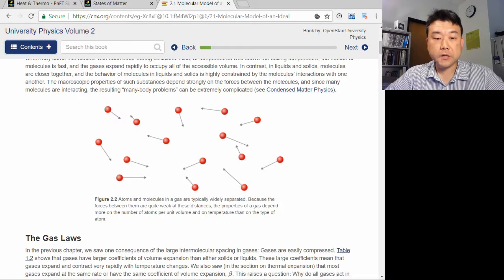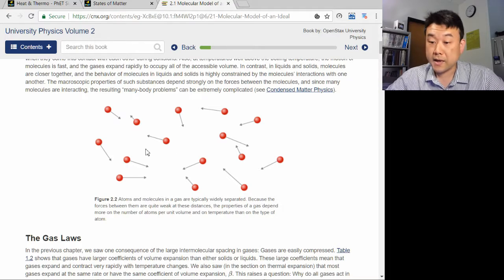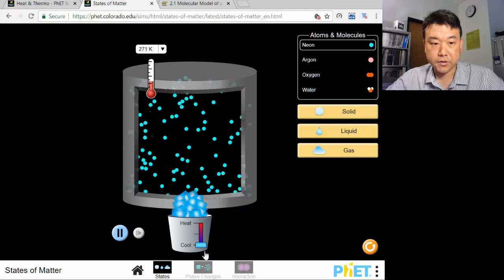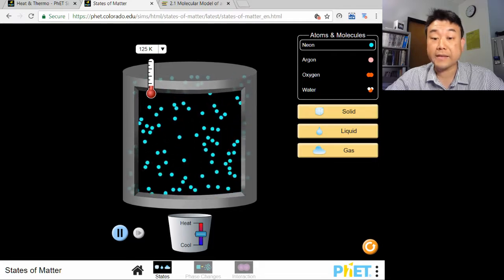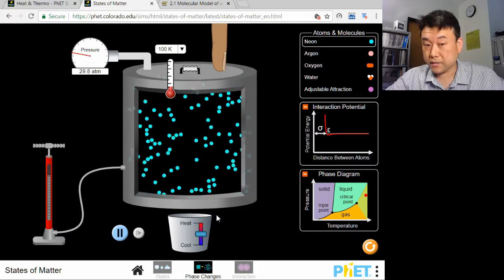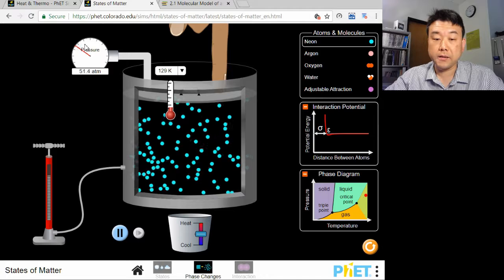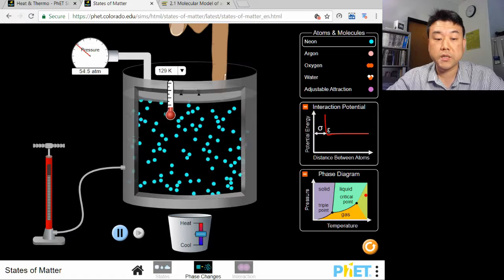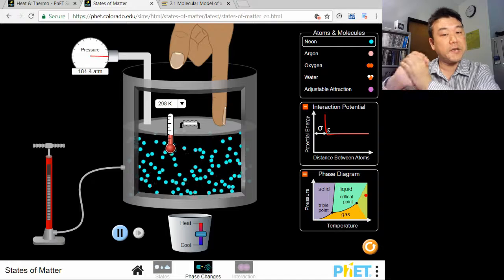Kinetic Theory of Gas - Part 1